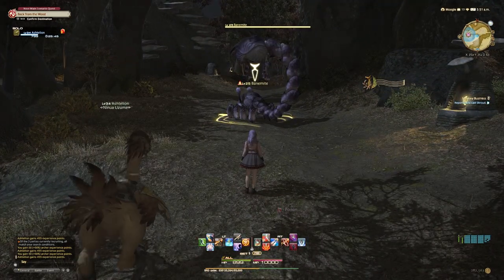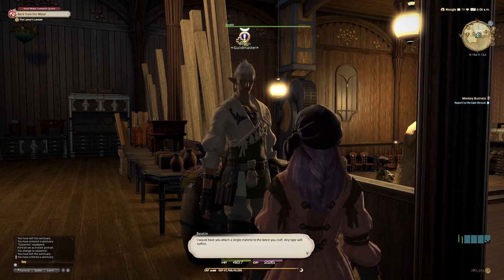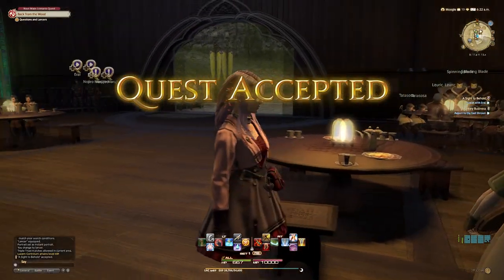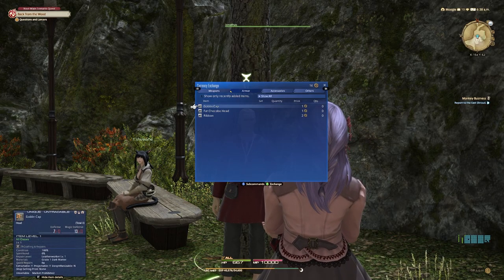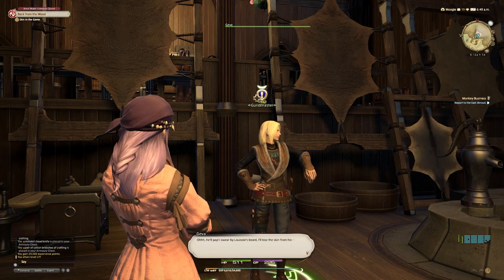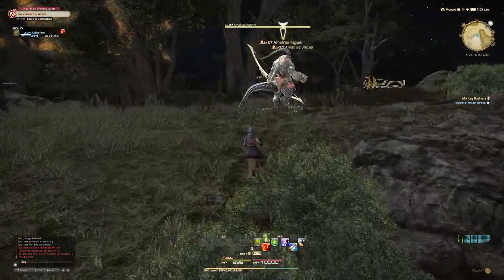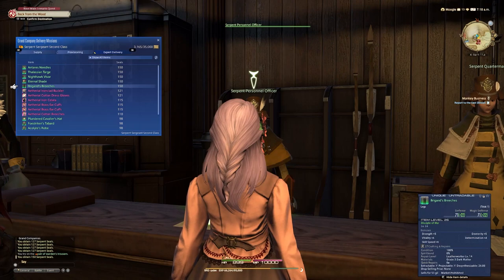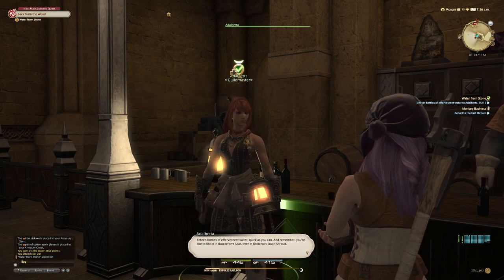FINAL FANTASY XIV Unhurried Playthrough - Part 15.2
Subtitles available - chapters' detail below

The 24th video in my Final Fantasy XIV 2022-23 playthrough series in which I will play through the entire game - taking my sweet time, exploring as many nooks and crannies as I possibly can.

Where we learn to look at Eorzea in a new way before returning to Ul'dah for an. alcohol prevention campaign?

Chapters

0:00 Intro
01:30 A trip to the North Shroud (farming, lvl 25 Fisher quest, GC Hunting Log)
16:02 Carpenter Class Quest lvl 20 - The Lance's Lesson
24:38 Carpenter Class Quest lvl 25 - A Crisis of Confidence
30:34 Sightseeing Log unlock - lvl 20 A Sight to Behold
44:12 Achievement certificates introduction
49:06 Leatherworker Class Quest lvl 20 - Aldgoat Everything
56:32 Leatherworker Class Quest lvl 25 - Skin in the Game
1:05:42 A trip to the South Shroud and Thanalan (gathering, GC Hunting Log)
1:18:04 Grand Company rank up (Expert Delivery Missions unlock)
1:25:34 Miner Class Quest lvl 20 - Old Wisdom, New Ways
1:33:16 Miner Class Quest lvl 25 - Water from Stone
1:38:14 Conclusion

Part 15.3 (Class quests Ul'dah and Limsa Lominsa) is scheduled for release on or before April 16, 2023